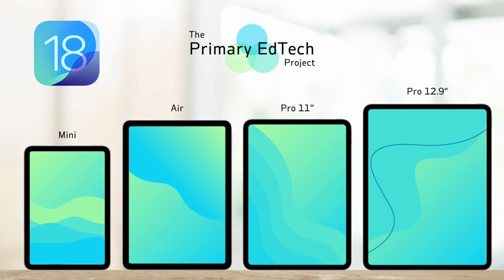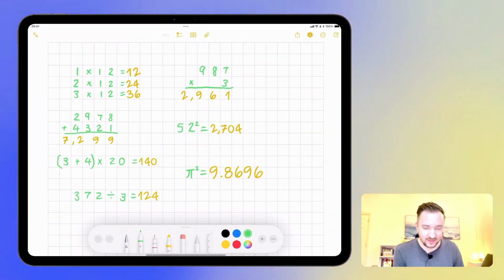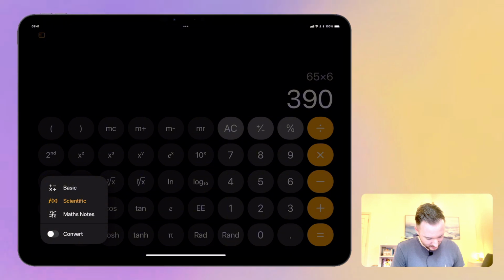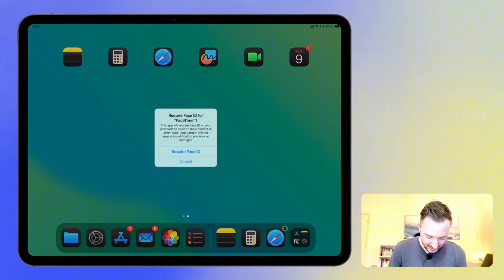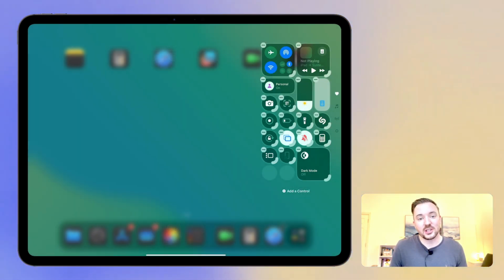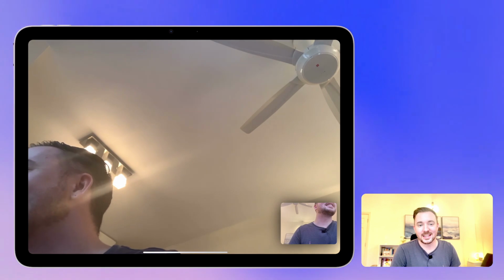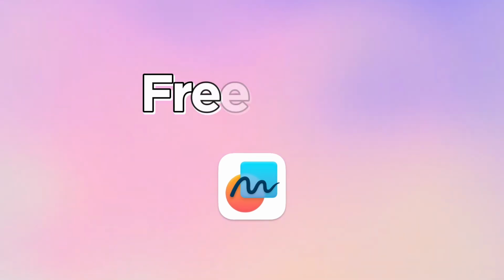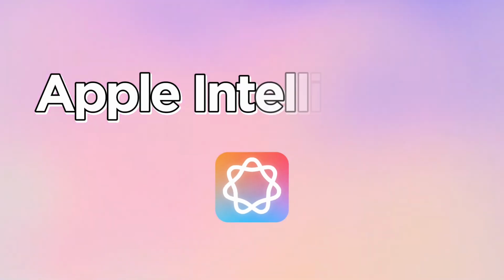iPadOS 18: A Teacher's Guide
⬇️ Download my free iPadOS 18 themed wallpapers!

Are you an educator looking to enhance your teaching experience? iPadOS 18 is packed with new features designed to boost student engagement and streamline your workflow. In this video, we'll explore the key updates that can revolutionise your classroom.

0:35 Smart Script
1:20 Maths Notes & Calculator
3:03 Home Screen Customisation
3:50 Locked Apps
4:09 Control Center
5:38 Safari Reader
6:21 SharePlay
7:42 Freeform
8:45 Calendar & Reminders
9:06 Apple Intelligence

Discover how these innovative features can transform your teaching methods and improve student outcomes. Watch now to learn how iPadOS 18 can elevate your education experience.